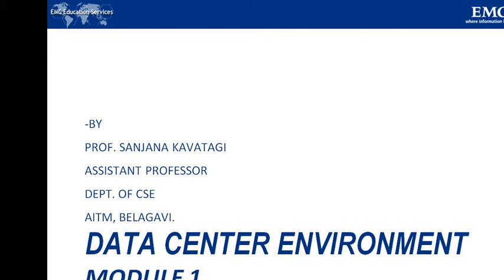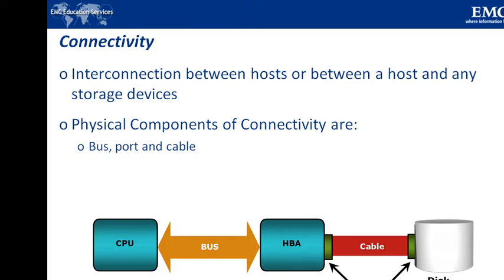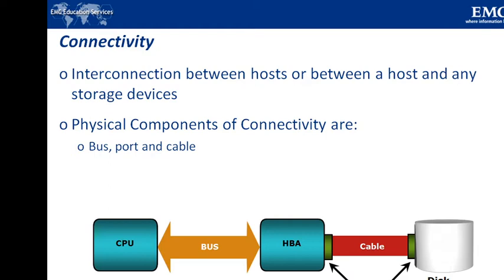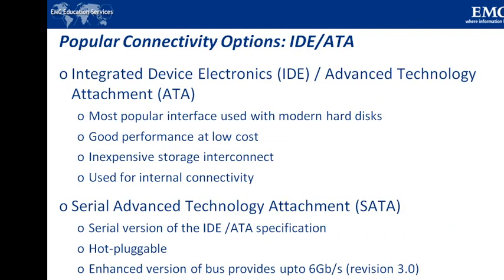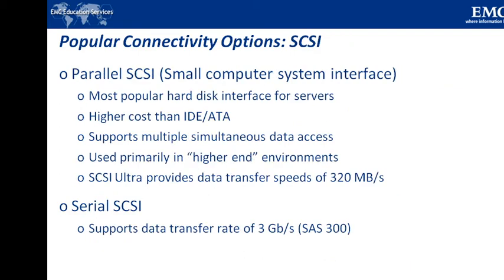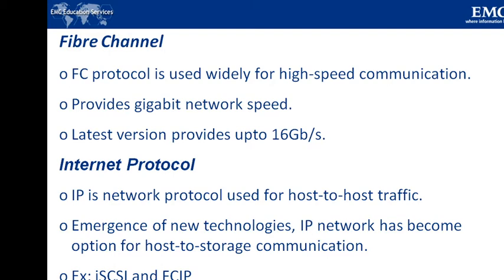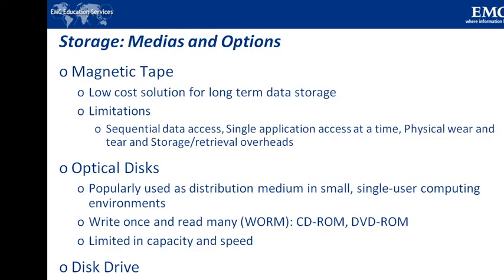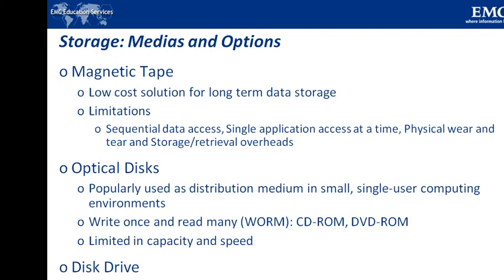STORAGE AREA NETWORKS | 17CS754 | VTU | DATA CENTER ENVIRONMENT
THIS VIDEO COVERS CONNECTIVITY , PHYSICAL COMPONENTS, CONNECTIVITY PROTOCOLS AND STORAGE COMPONENTS.